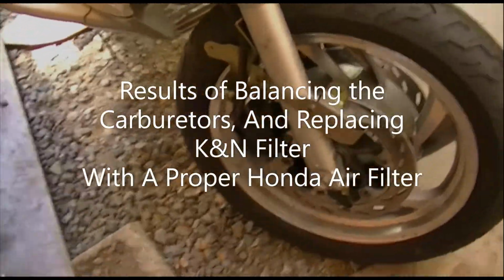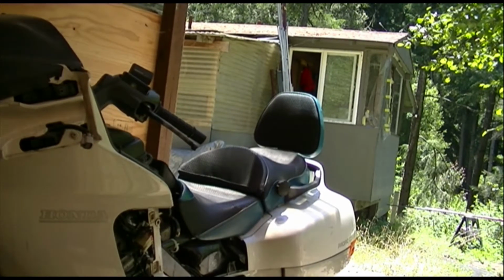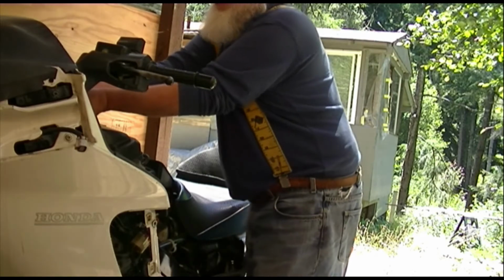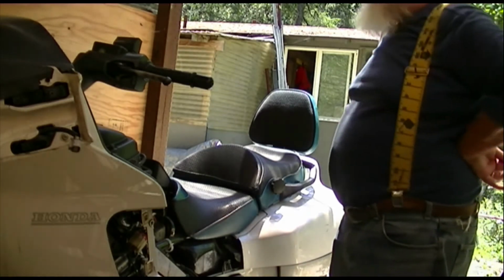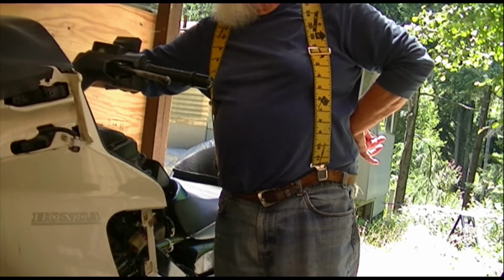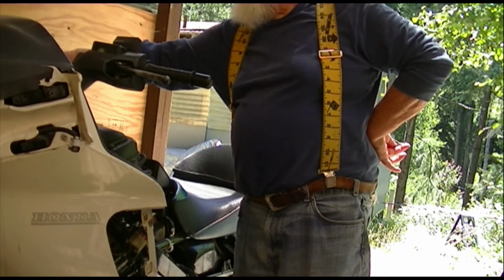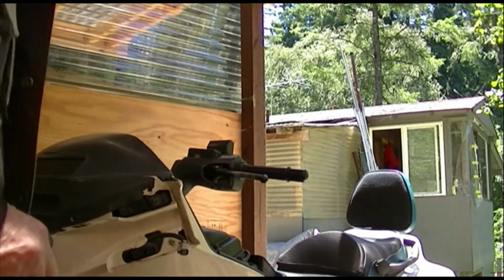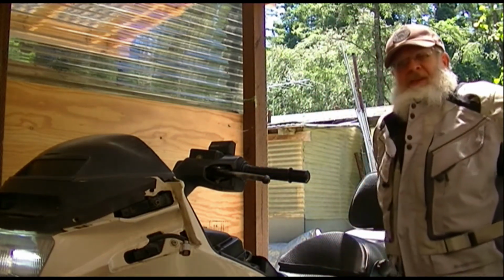Honda PC-800 "the Ghost": Test Ride After Carburetor Balance video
Day 23   The 60,000 mile service continues .
After replacing the K&N air filter with the proper Honda paper air filter,
measuring and adjusting the carburetor balance at 4000 rpm, we came back after the front wheel was re-installed with the new tire to test ride the bike.
    We paid particular attention during warm up, to see if the rpm hunting
with partial "choke"  had gone away or not.   It did not.
    As you can see idle with the enrichment off, idle is dead smooth and normal.
      Throttle response is now much better with just a hint of hesitation in the 2000 rpm range... which we saw later under load.
     On a short ride in hilly twisty terrain running through the gears,  the previous roughness and hesitation in the 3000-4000 rpm range is gone,
greatly improving ride-a-bility.
     While we are breaking in the new tires, we will also be running some carburetor cleaner mixed in the gasoline.. which along with some spot treatments from the spray can...  may clean what ever is causing the needle jet or possibly low speed jet to meter improperly.
      Mid range or larger throttle opening result in fast acceleration, with plenty of power and a fast run up to red line.
      So all together a very good result, and a good possibility the carburetors will NOT have to be removed for cleaning and checking.
     Another ride of 25 miles of so coming up next time, after we shoot the carbs with Berryman's.